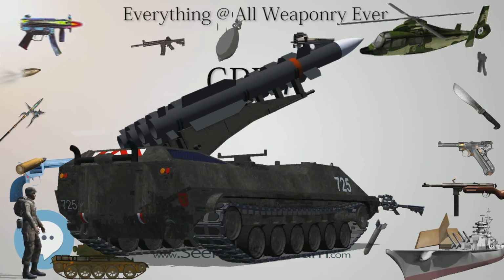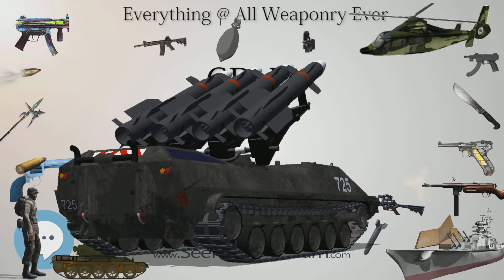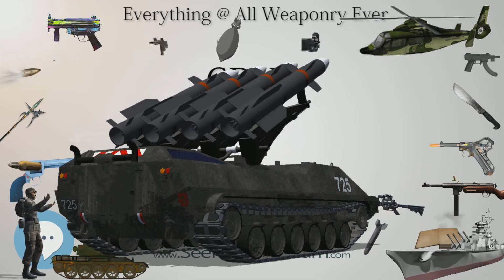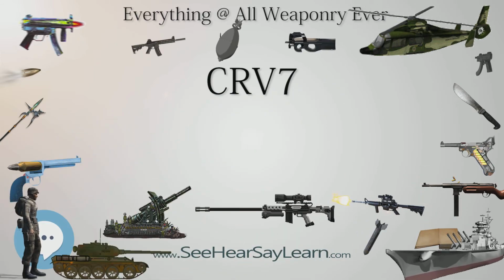CRV7 (Everything WEAPONRY & MORE)💬⚔️🏹📡🤺🌎😜✅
This video is about "CRV7". This video series is something special. We're fully delving into all things everything and all things about the everything you could imagine in WEAPONRY. From guns, war, ammo, strategy, bombs, destroyers, air craft carriers to the politics and manufacturers of weapons!!!